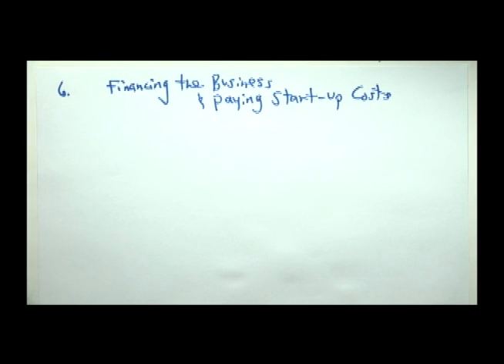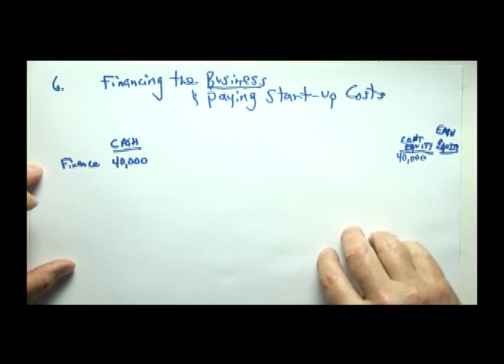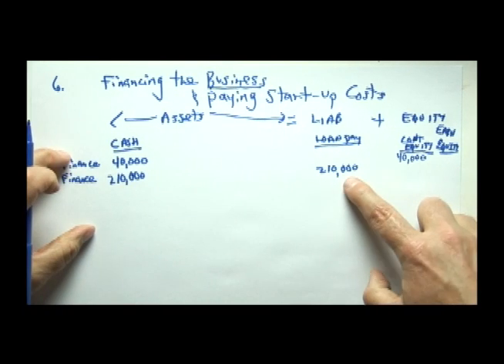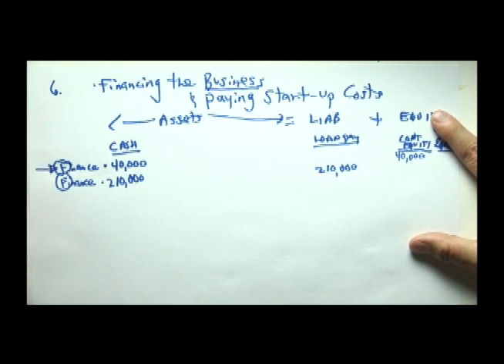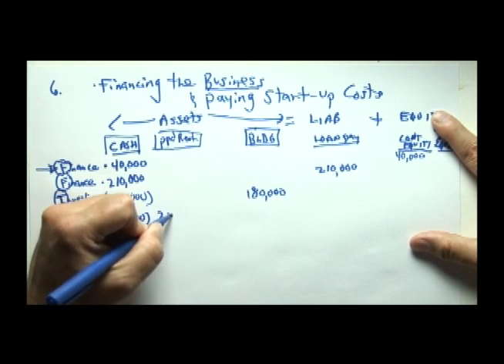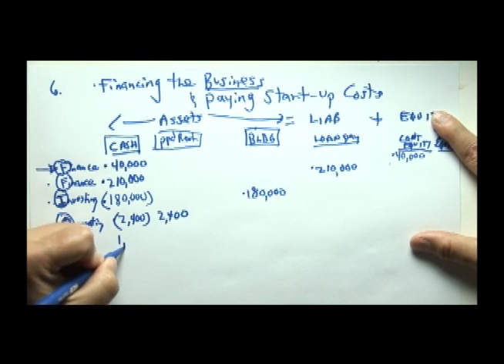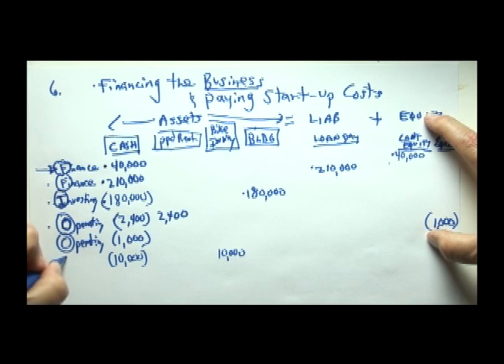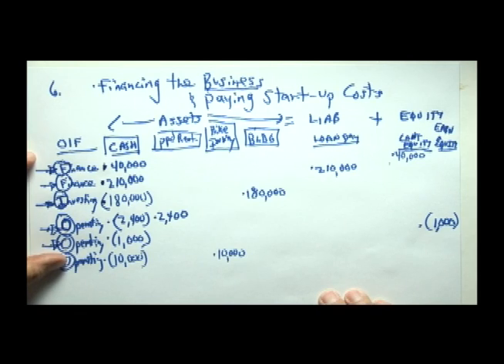Lesson 6 Intro to Financial Accounting